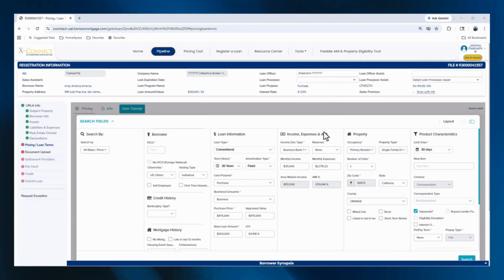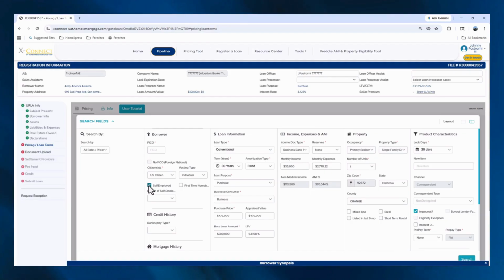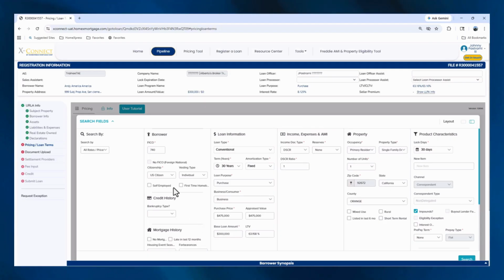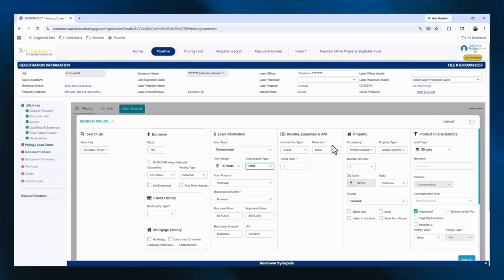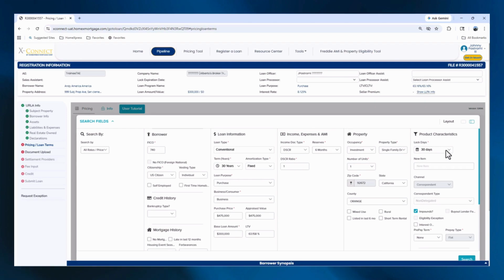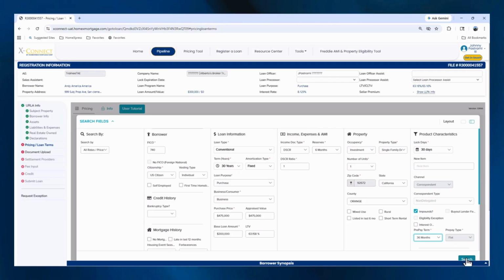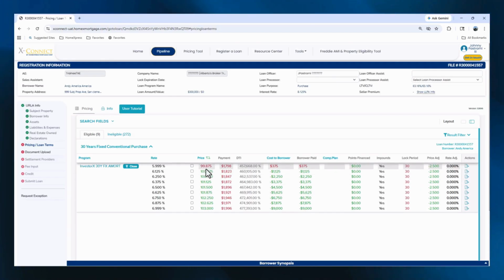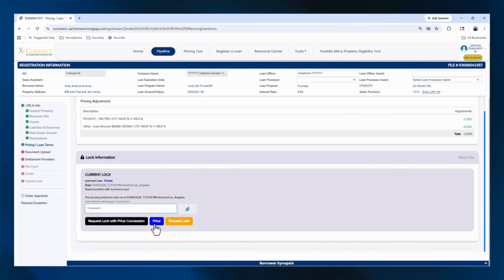Non-Delegated Correspondent: How To Price A Registered Loan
Non-Delegated Correspondent: How To Price A Registered Loan Tutorial